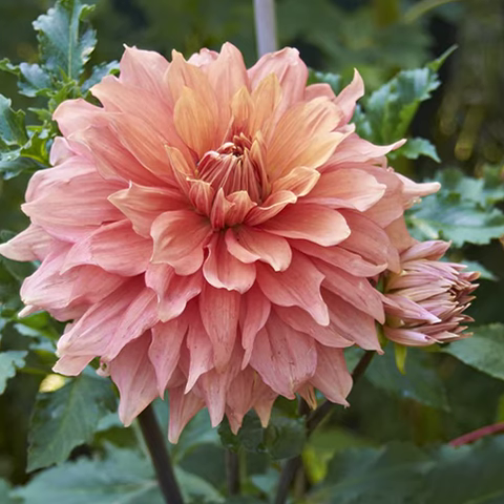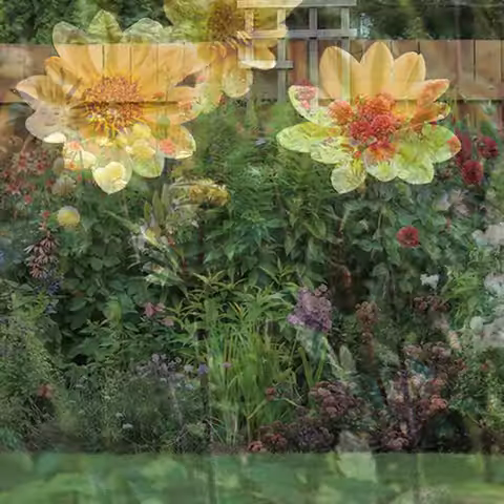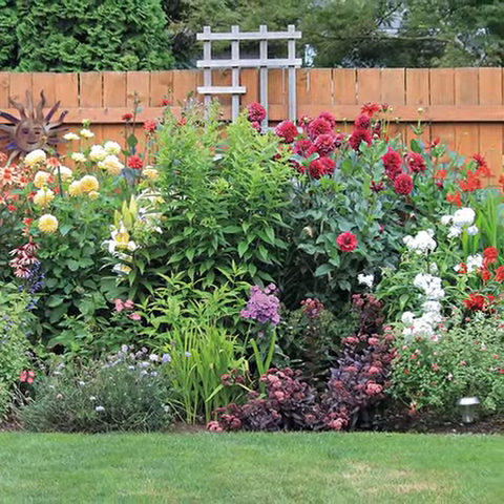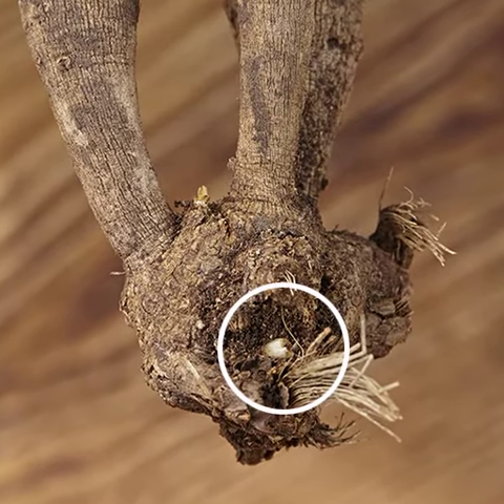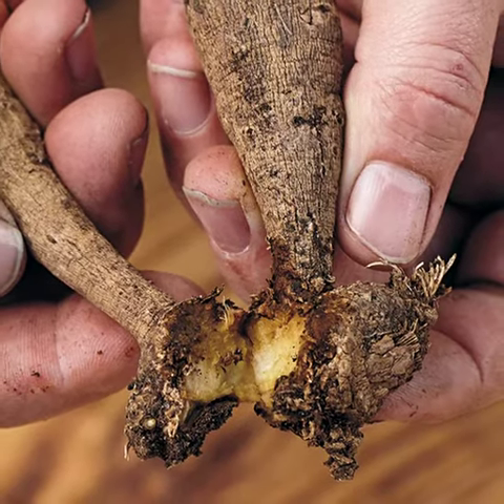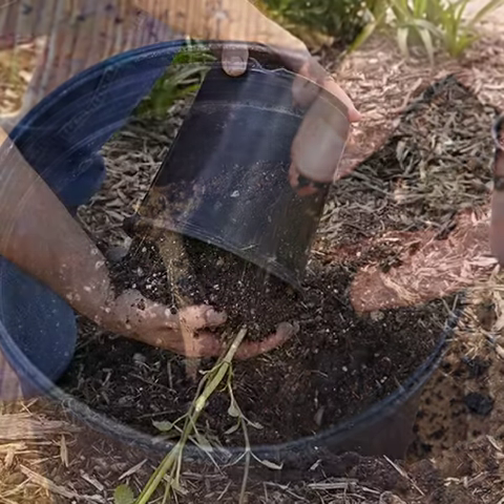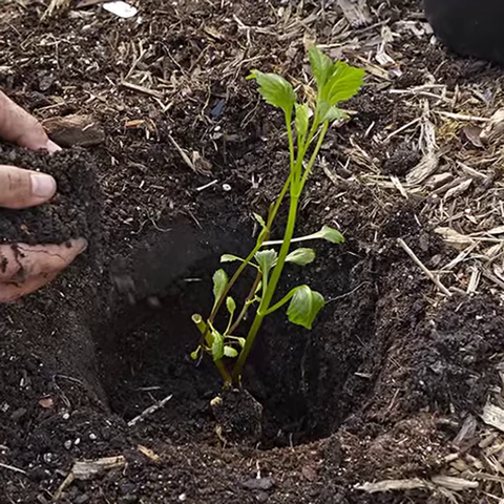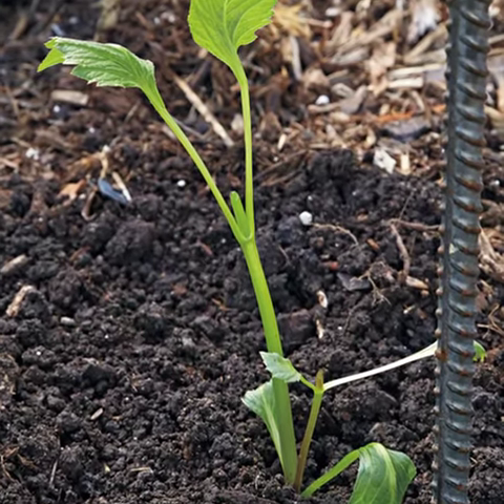Get gorgeous dahlias!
We’ve got an easy step by step for great-looking dahlias next year.

Felco F-2 Classic Manual Hand Pruner
Rose Home Fashion Solid Pine Wood Plant Stand
TACKLIFE 6 Piece Stainless Steel Heavy Duty Garden Tools Set